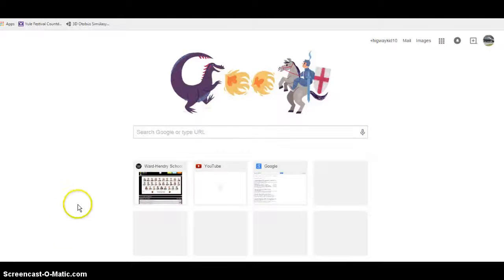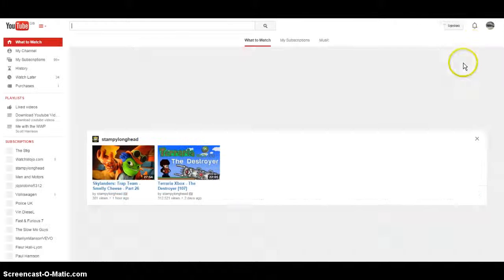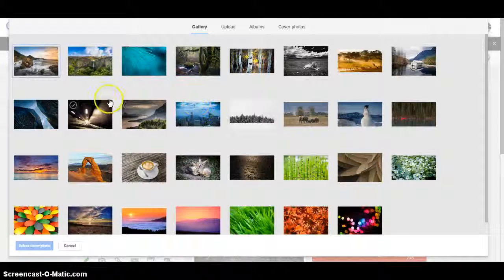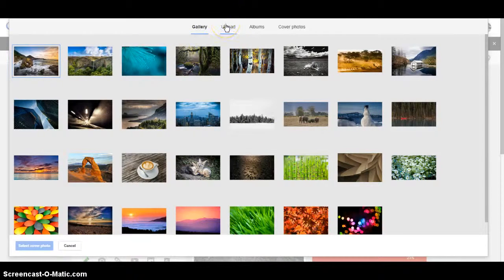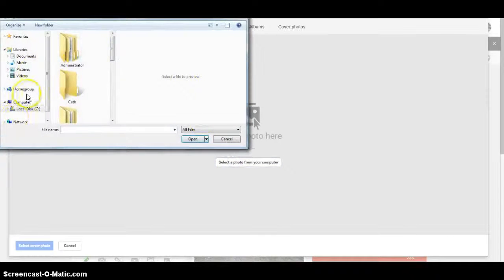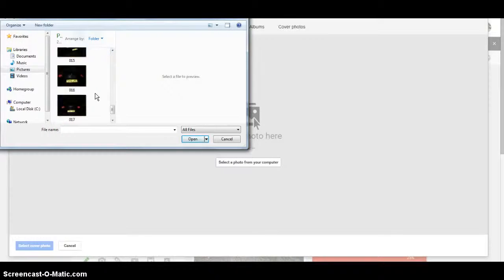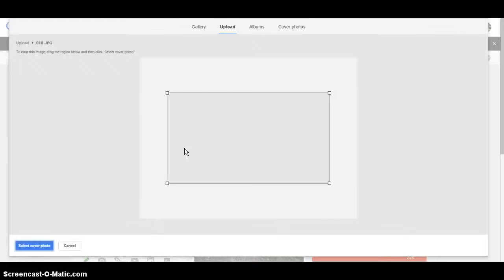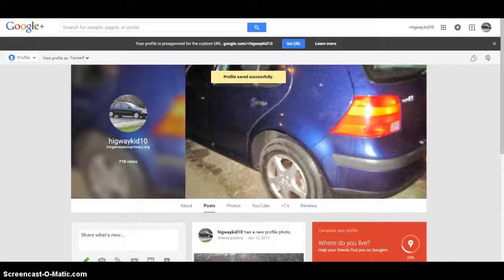How to change your profile picture on google plus!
I hope you enjoyed my Tutorial!